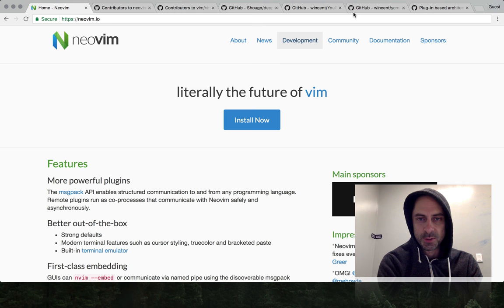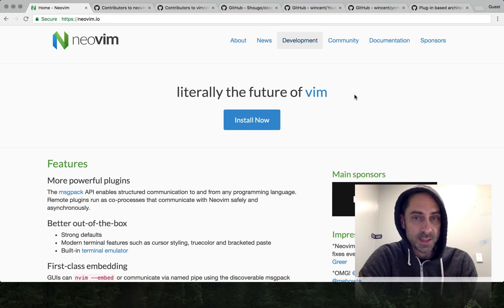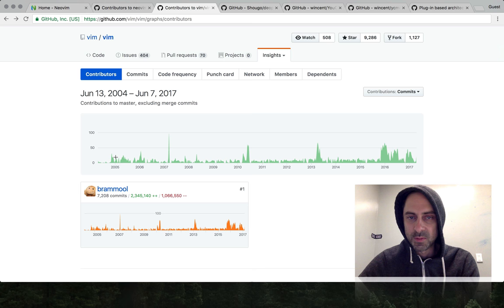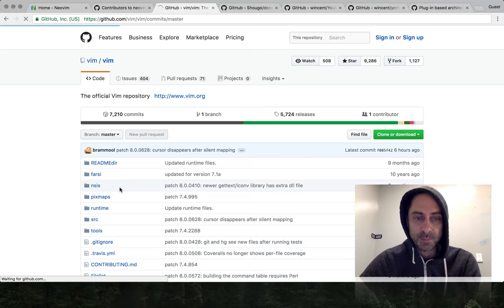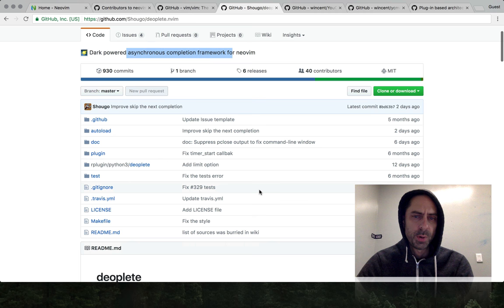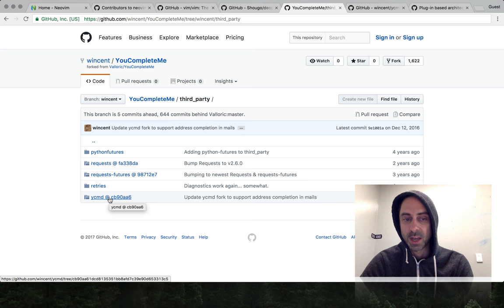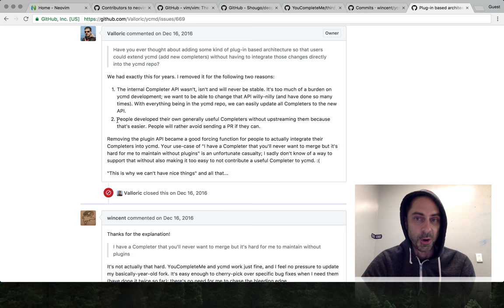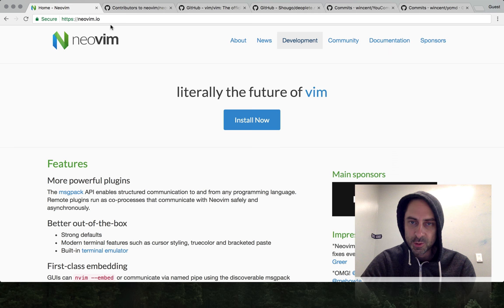Vim screencast #57: Neovim